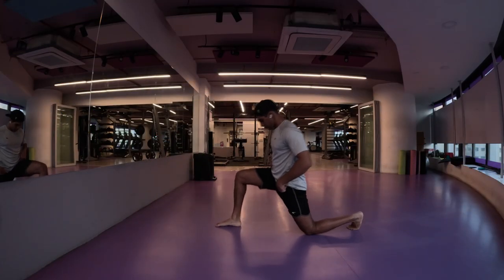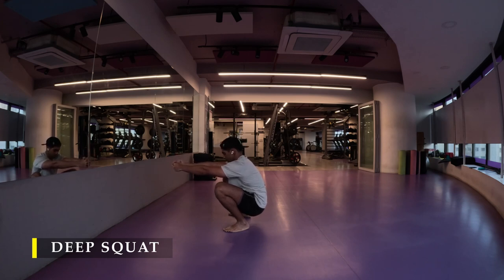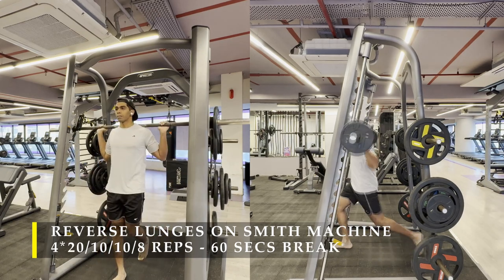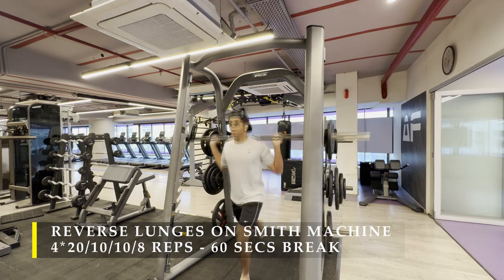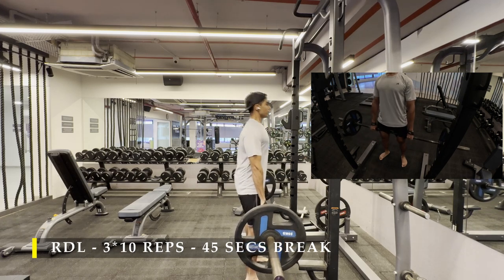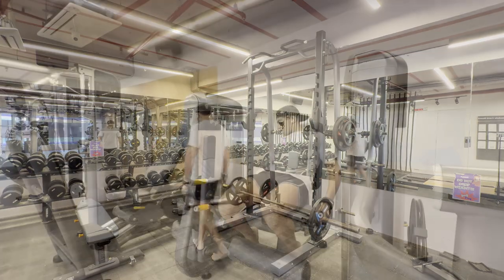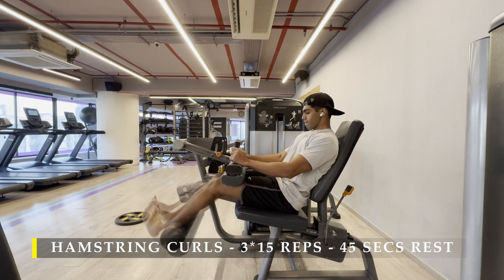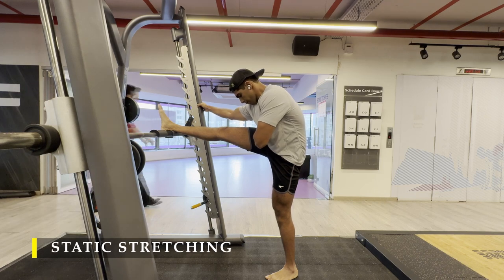Best leg workout - Day-91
0:00 Introduction & Dynamic stretching
02:24 Reverse Lunges
04:31 RDLs
06:15 Knee extensions
07:37 Hamstring Curls
08:11 Static stretching